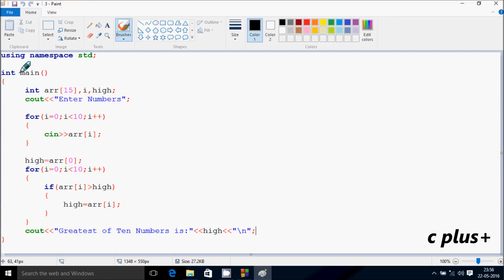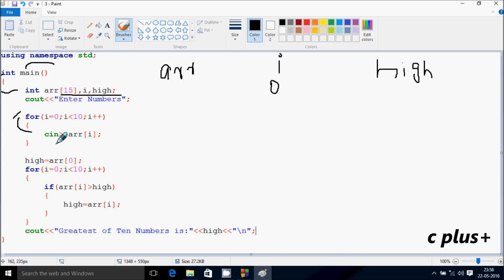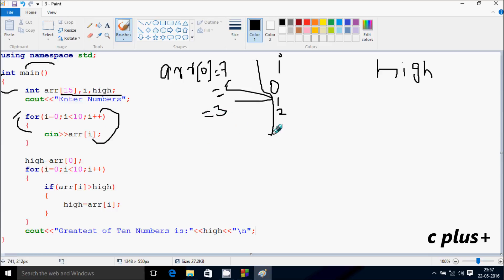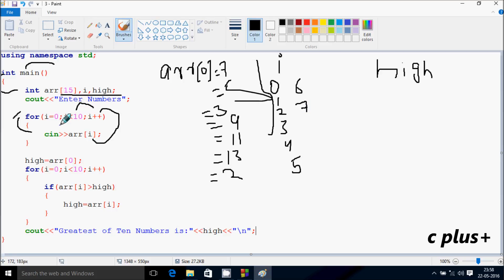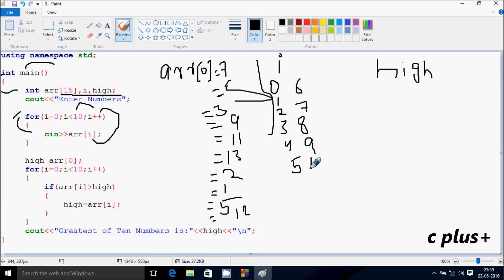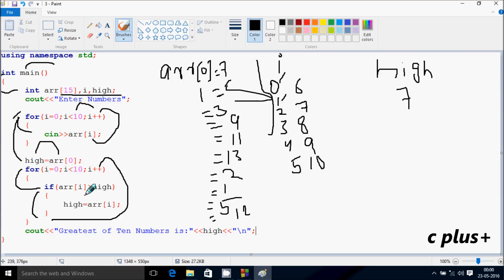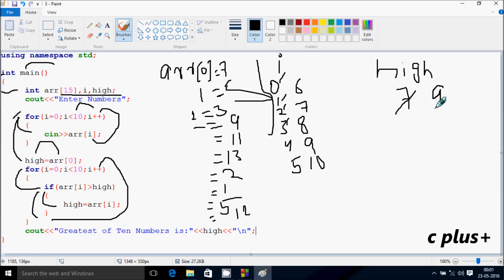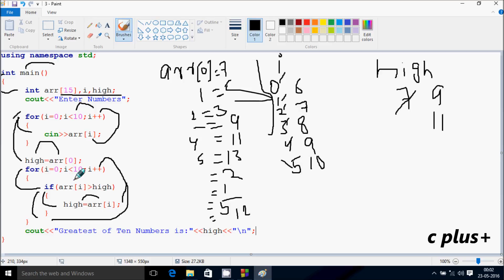C++ Program to Find Largest Element of An Array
C++ Program to Find Maximum Element in Array